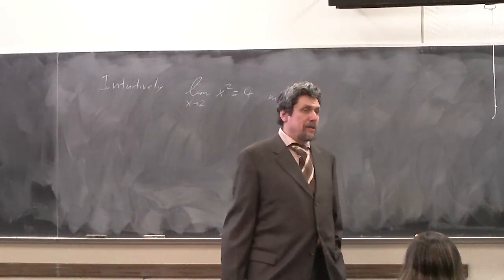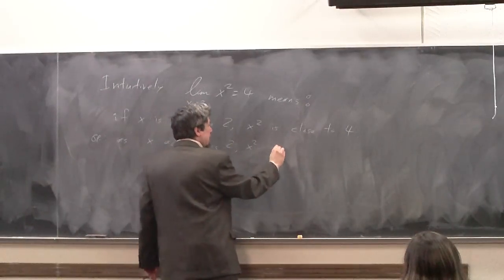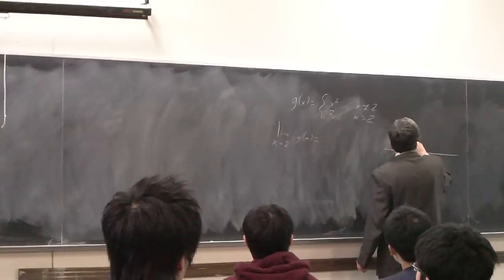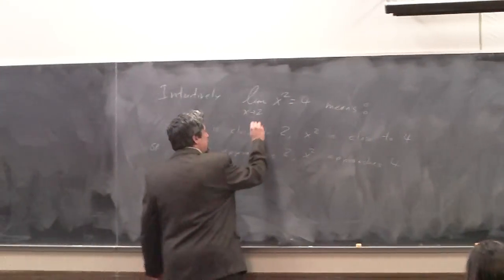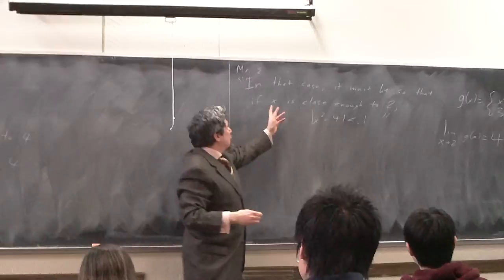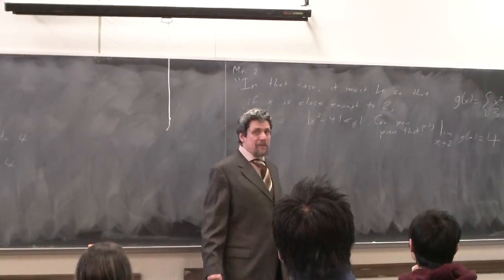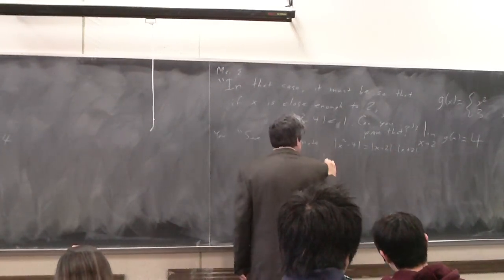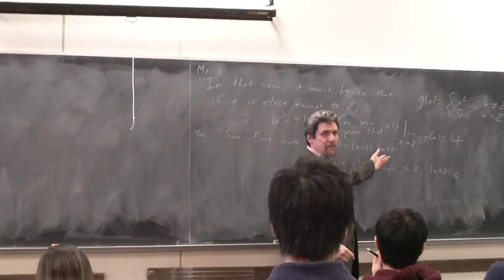Definition of Limit, part 1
This lecture of mine is based on my book "A Bridge to Analysis", available (cheaply!) at
Note how high the level of student understanding is.
This was the first lecture, of the third week, of the real analysis course MAT 319 at Stony Brook University, in spring 2010.